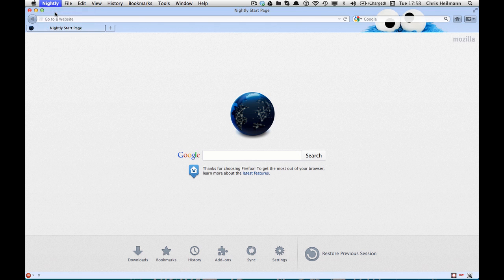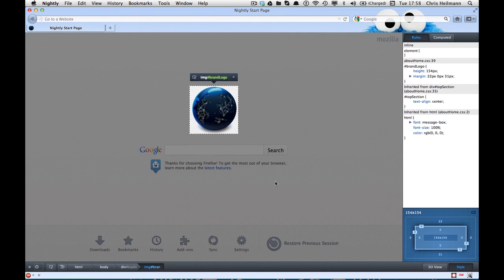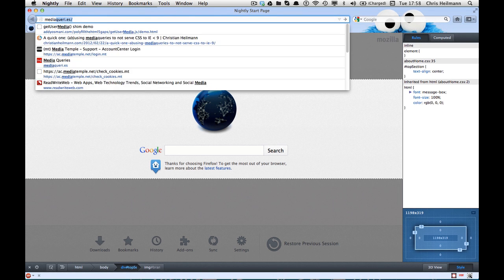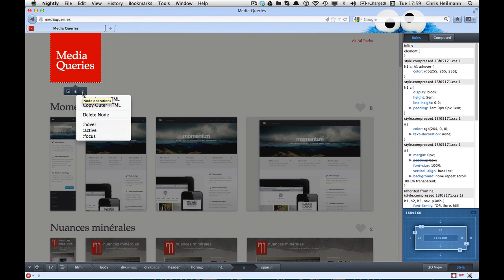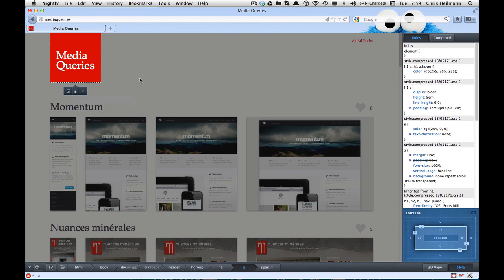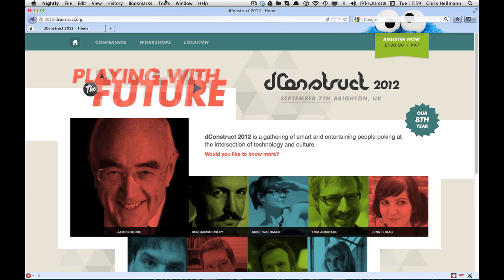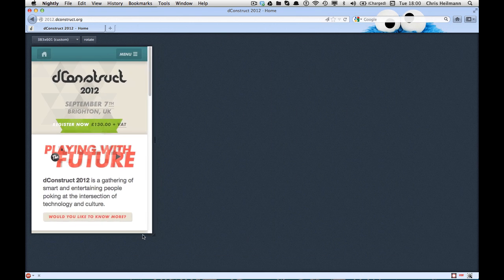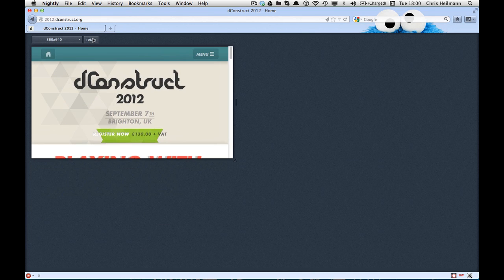Layout view and responsive mode in Firefox 15 - shown in Nightly 16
Here is a quick introduction to the new developer tools for CSS developers in Firefox.